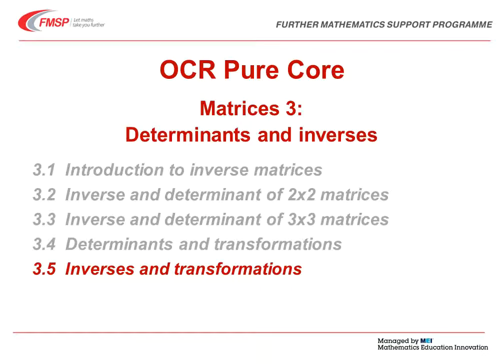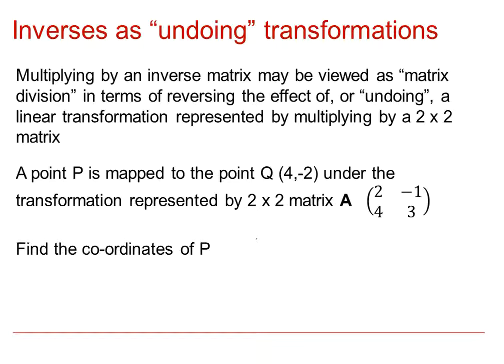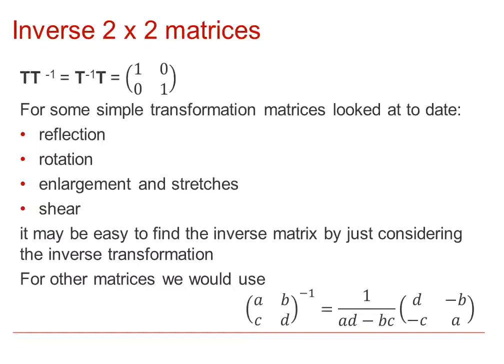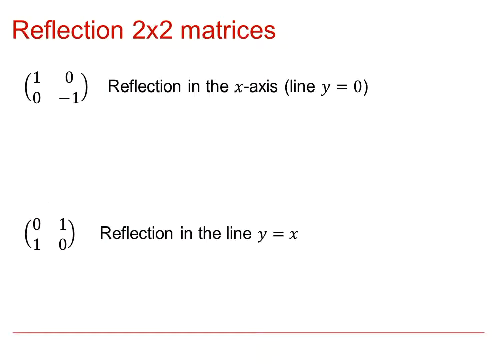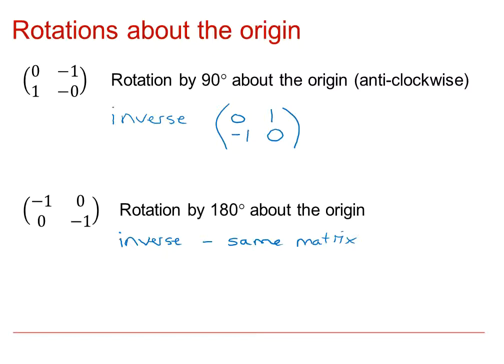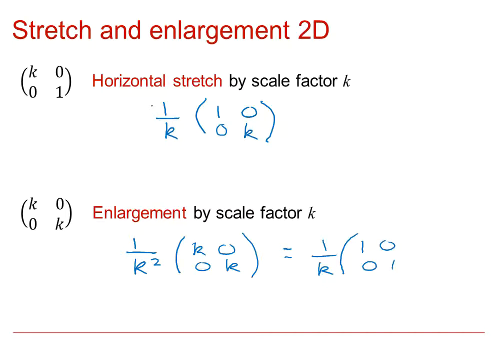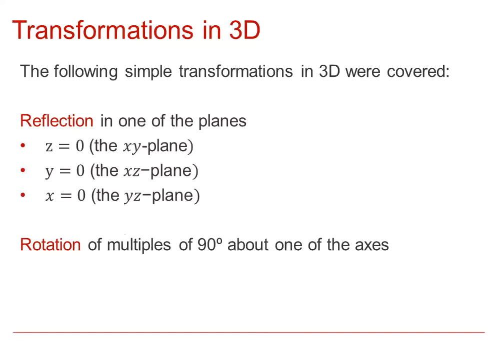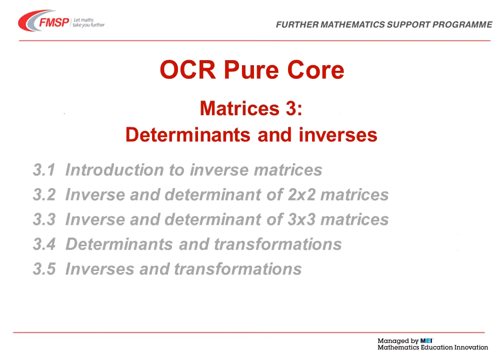OCR Pure Core: Matrices 3-5